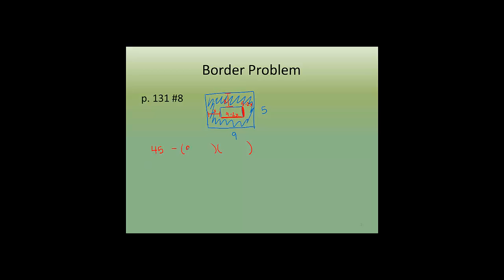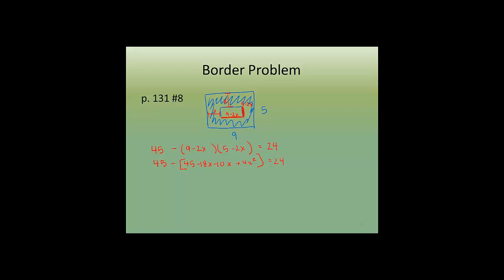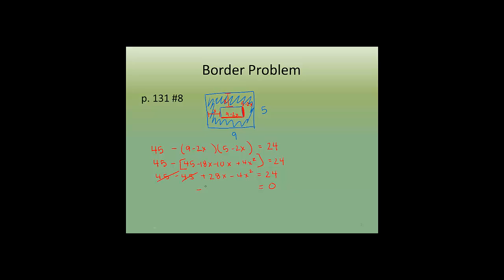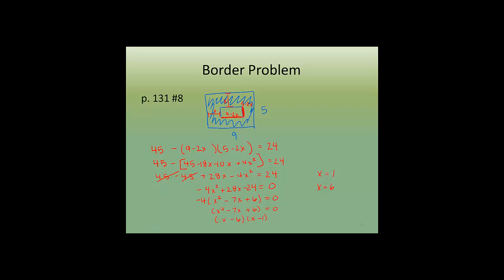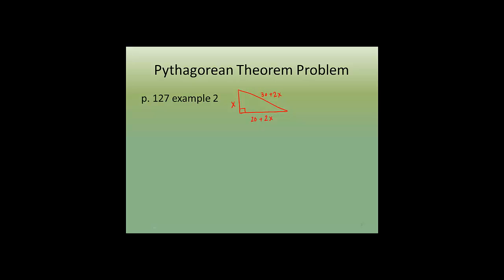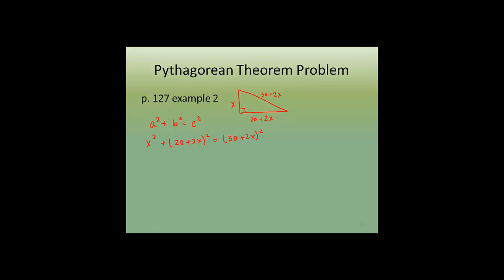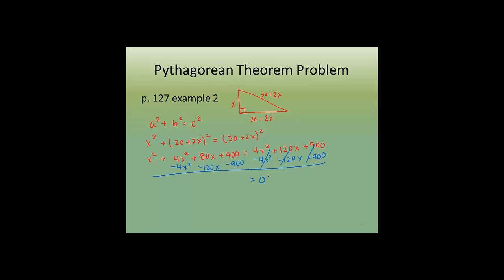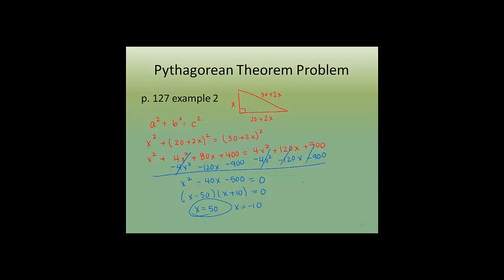Unit 3 Video 9 Applications of Quadratic Equations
This video is intended for Ms Moran and Mrs Eggerding's classes